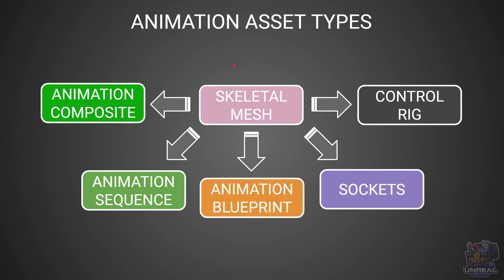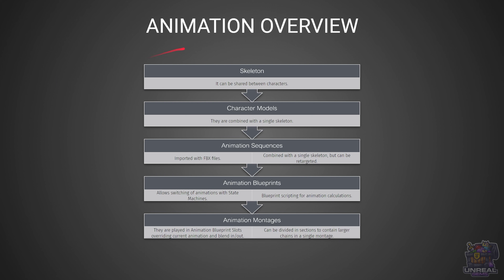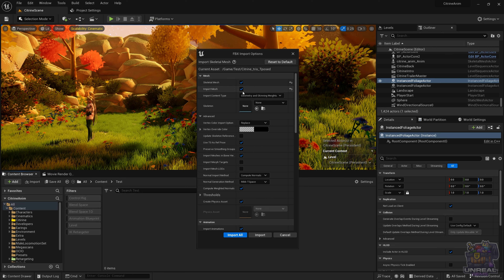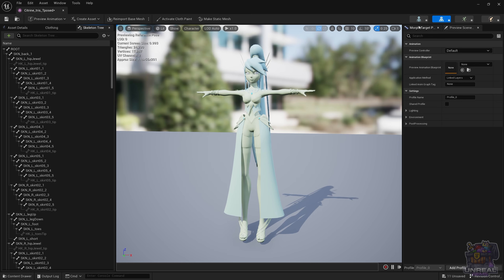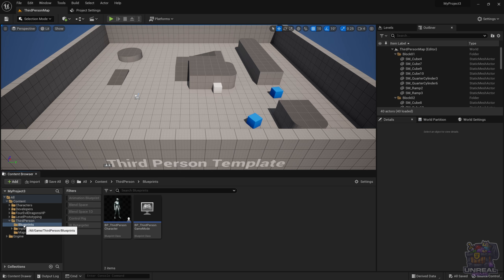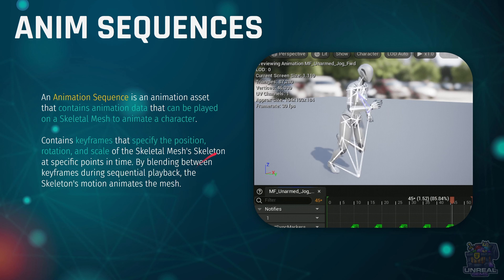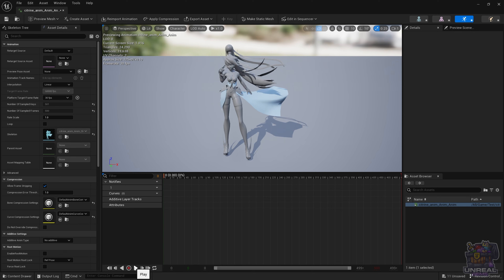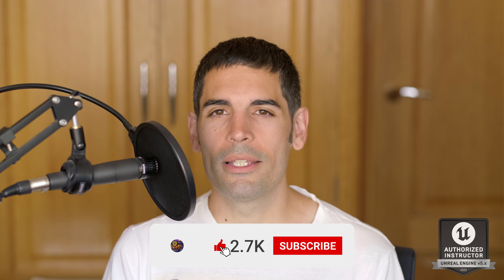Intro to Character Animation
Are you a game developer or animator looking to bring life and personality to your characters in Unreal Engine? Look no further! In this comprehensive tutorial, we'll take you on a journey into the world of character animation within Unreal Engine.

🚀 What You'll Learn:
✅ Animating in Unreal Engine: Dive into the animation tools offered by Unreal Engine, including the powerful Animation Blueprint system, and Blend Spaces, to craft dynamic and lifelike movements for your characters.

✅ Animation Sequences and Skeletal Meshes: Learn to import and work with Skeletal Meshes and Animation Sequences in Unreal Engine.

This tutorial is designed for beginners and intermediate users who have some familiarity with Unreal Engine but want to delve deeper into character animation. No prior animation experience is required; we'll cover everything from the basics to advanced techniques!

🔧 Software Used:
In this tutorial, we'll exclusively use Unreal Engine 5, so make sure you have the latest version installed on your computer.

⏰ Time Stamps:
00:00 - Intro
00:23 - Animation Overview
02:10 - Skeletal Meshes
05:38 - Skeletal Mesh Editor
05:56 - Skeleton Editor
06:25 - Physics Asset Editor
06:46 - Animation Sequence Editor
07:39 - Character Blueprint
08:13 - Animation Sequences
12:56 - Outro